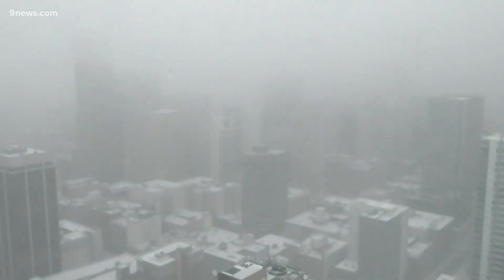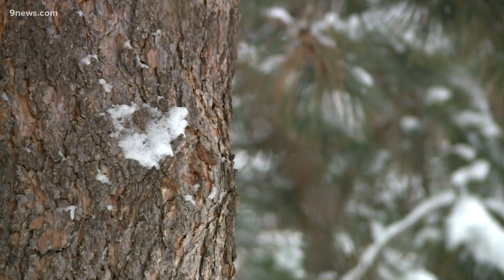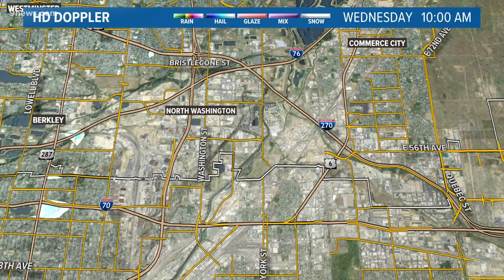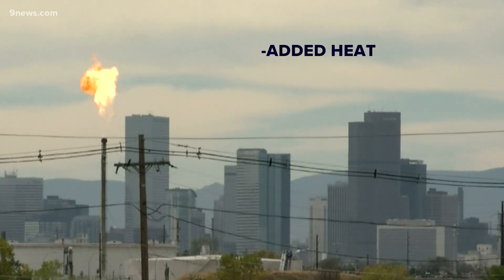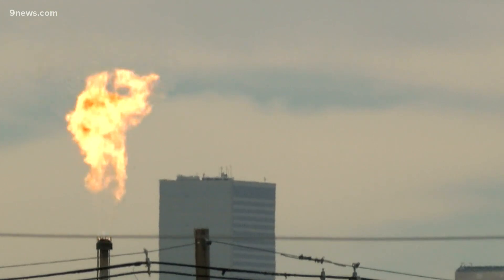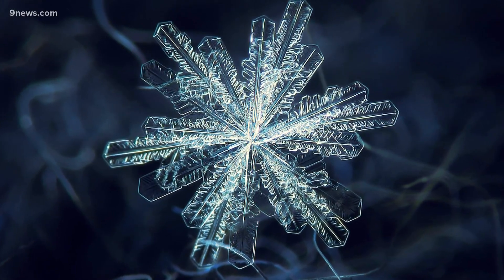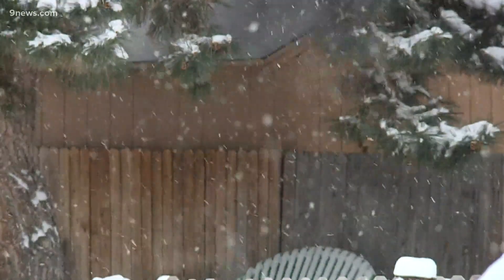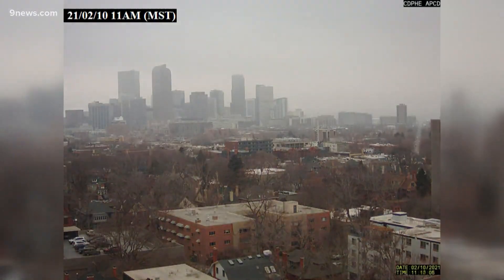Denver snow enhanced by industrial activity Wednesday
Cory Reppenhagen explains how activity from the Suncor Refinery in Commerce City on Wednesday created a phenomenon known as "industrial snow."

9NEWS (KUSA) is located in Denver, Colorado.